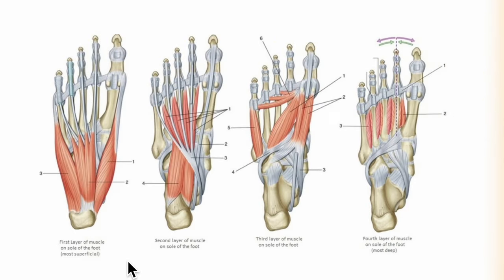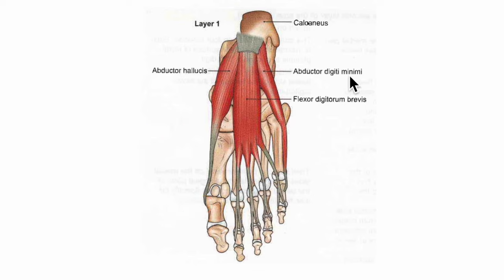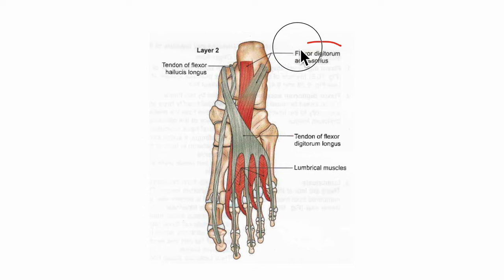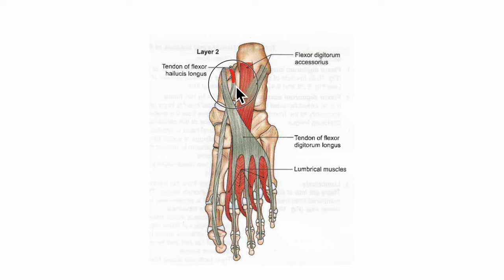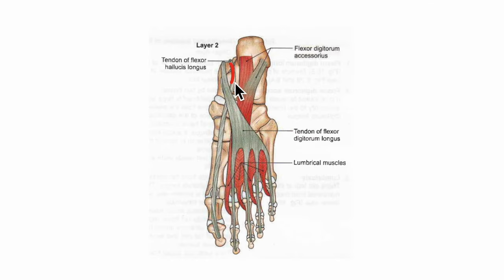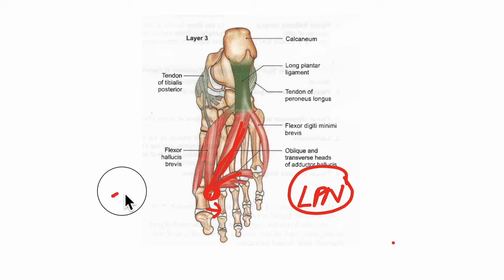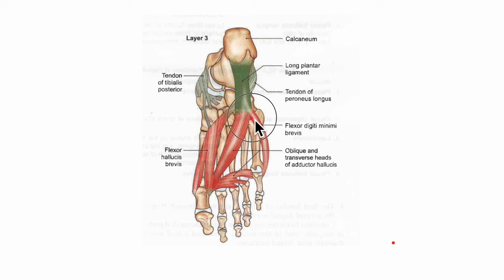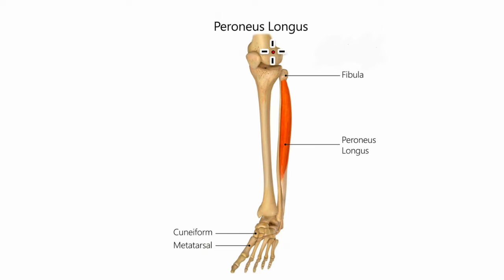MUSCLES OF SOLE OF THE FOOT | ANATOMY | SIMPLIFIED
Origin, insertion, nerve supply, action of the muscles in 4 different layers of the sole of the foot.